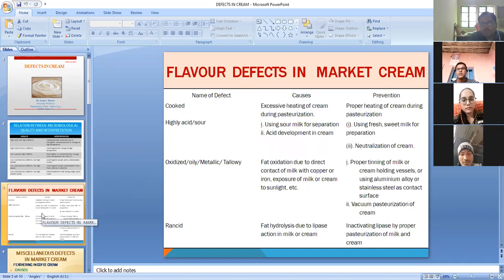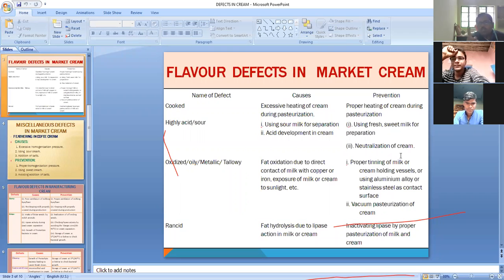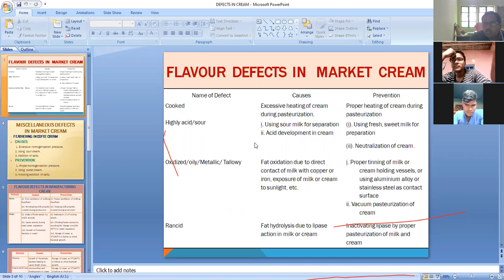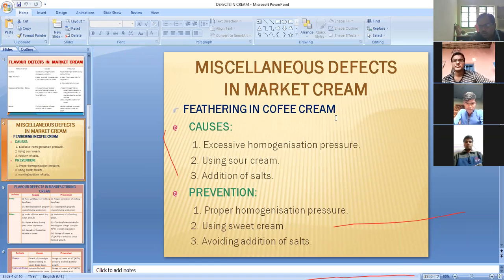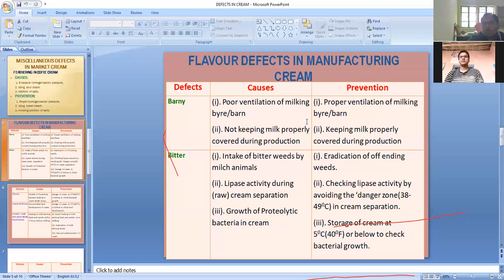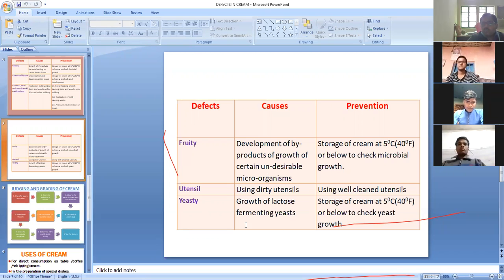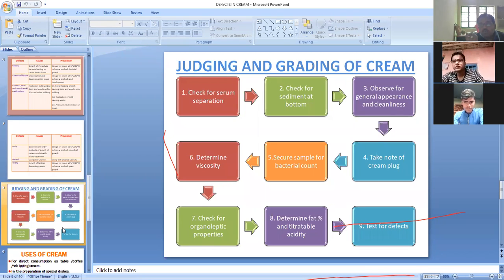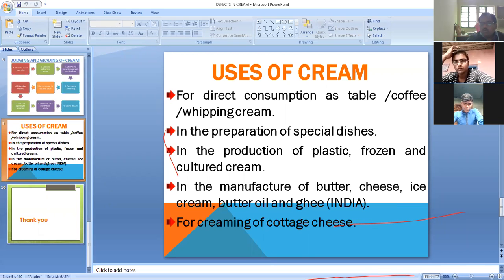Defects in Cream: Causes and their Prevention by Dr. Sanjeev Kumar, DT, SGIDT, Patna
Defects in Cream: Causes and their Prevention

Fat rich dairy Product (DTT-213)

Lecture by:
Dr. Sanjeev Kumar
Associate Professor & Head
DT, SGIDT, Patna